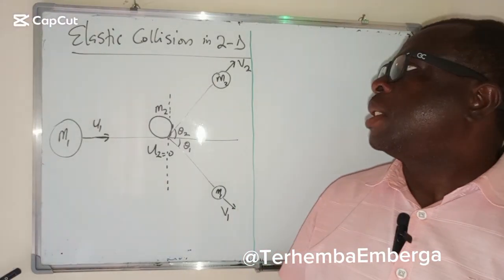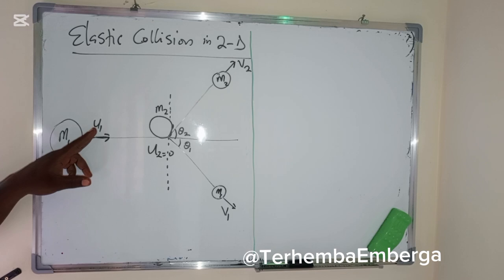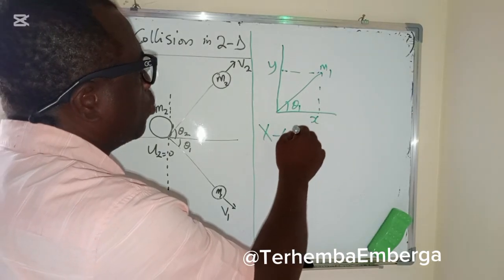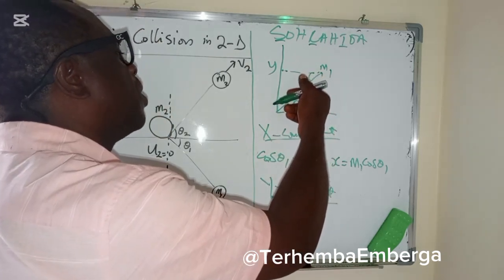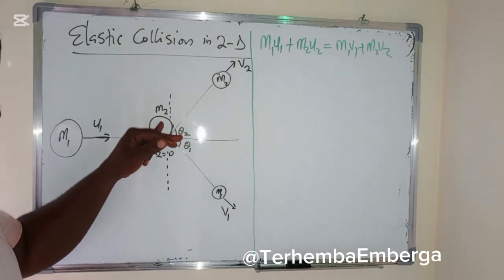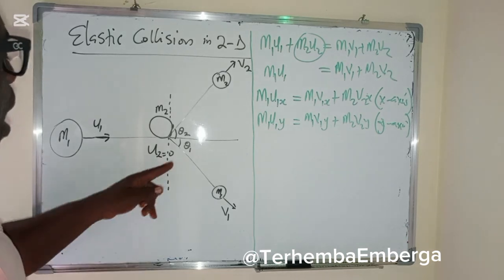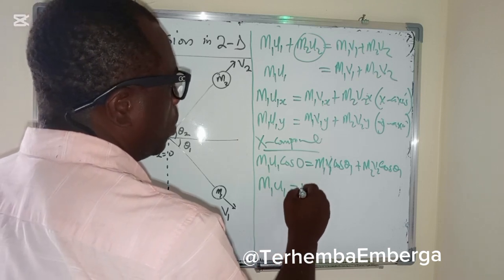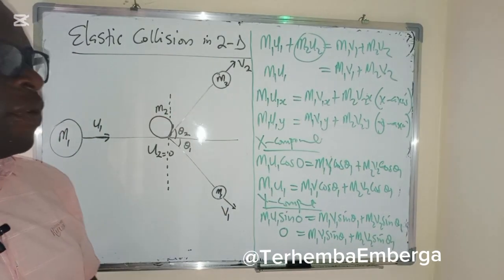Elastic Collision in 2-D